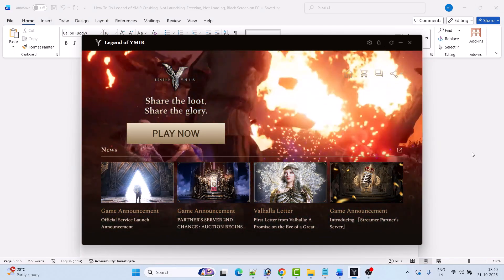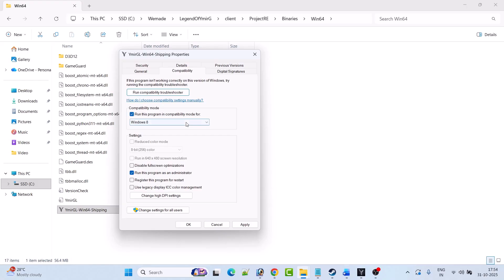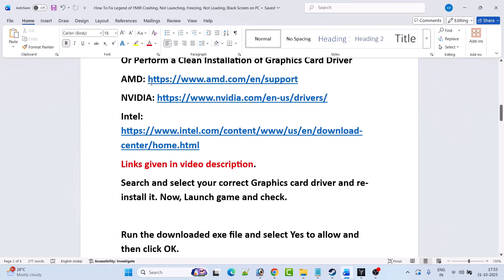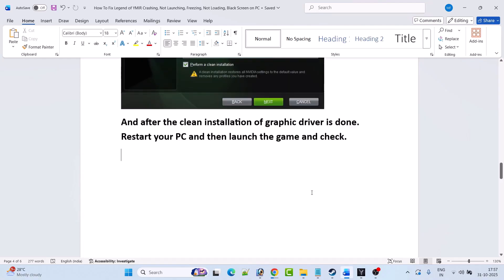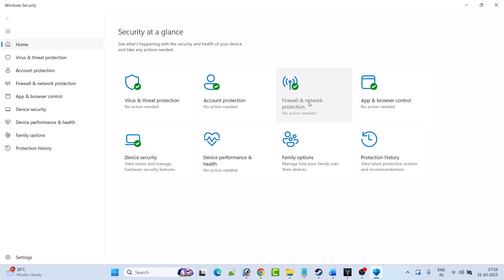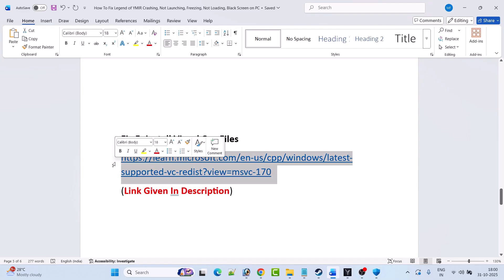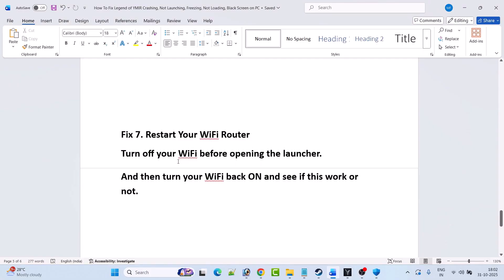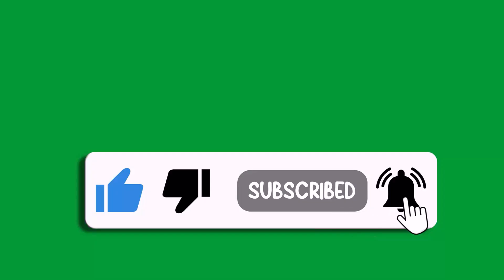Fix Legend of YMIR Not Launching/Won't Launch On PC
In This Video Guide, You Will Learn How To Fix Legend of YMIR Not Launching or Won't Launch On PC.

I Hope any one of the fixes mentioned in the video would help you to solve Legend of YMIR Not Launching/Won't Launch On PC.